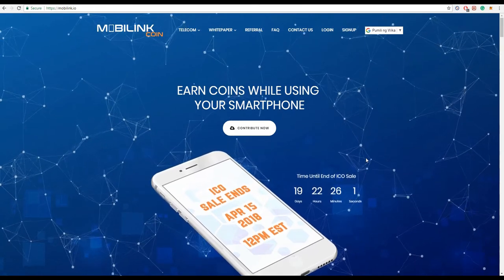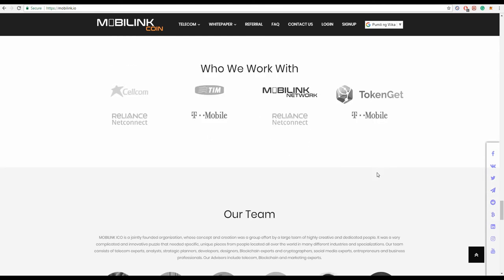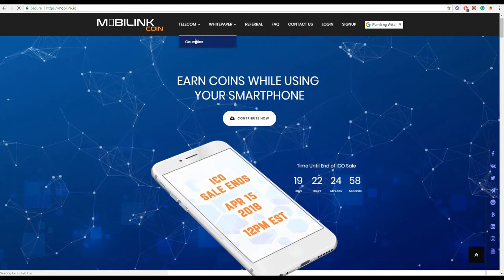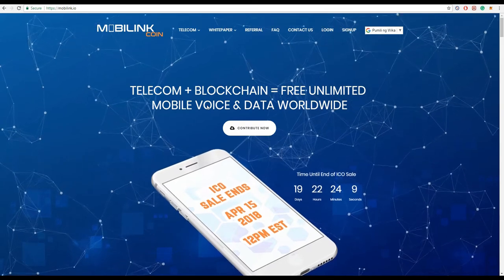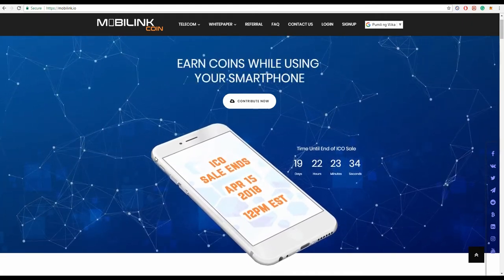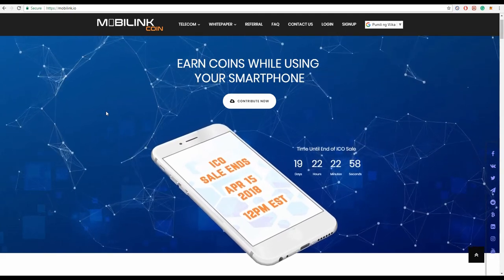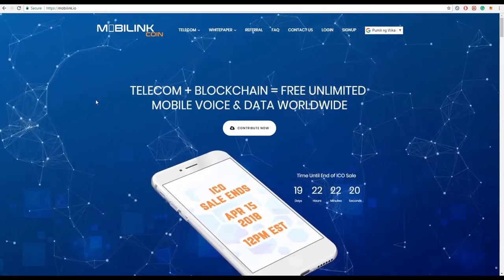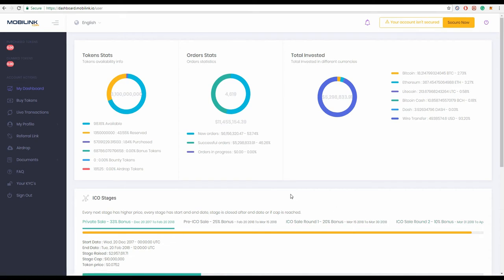Mobilink-Coin ICO Review - Watch before you invest! Litecoin Giveaway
MOBILINK-COIN  will eliminate all mobile monthly fees by replacing the smartphone user's current mobile SIM card with a MOBILINK-SIM Card. Ad revenue generated by the browser, search engine, and app activity will be totaled and shared across the network giving consumers an ongoing financial return on their initial investment plus no monthly fees.

ETH Address: 0x2263797A22689B304007ba7D1b91334cb925b67D

Note: I am not your financial advisor everything that I say is for informational purposes only so it is important that you do your own research and due diligence before jumping into an ICO.